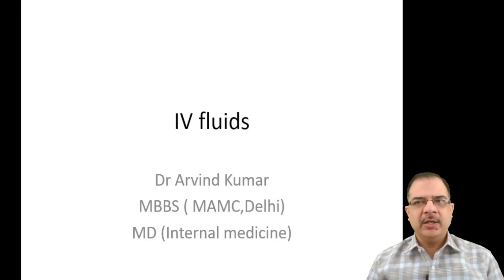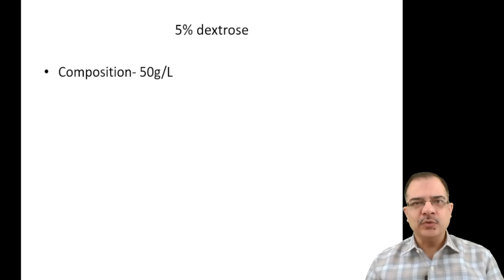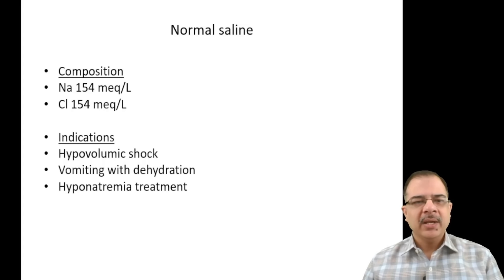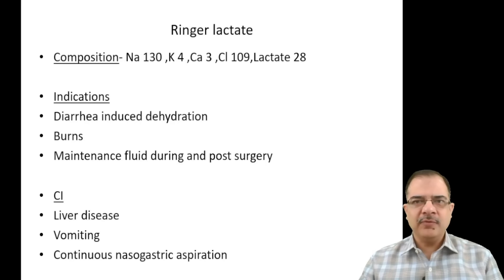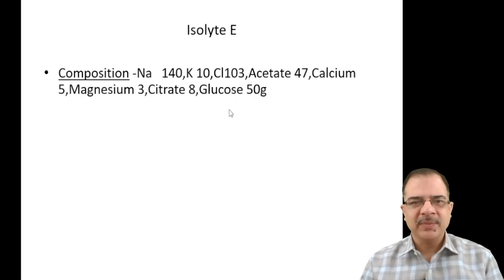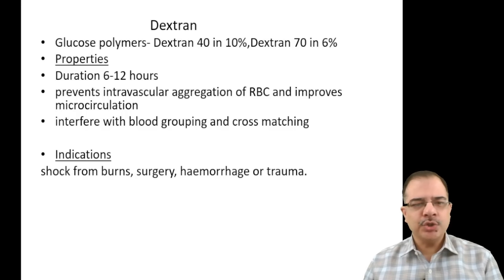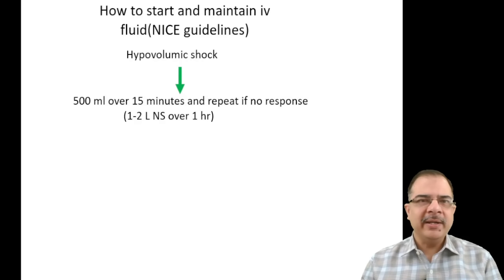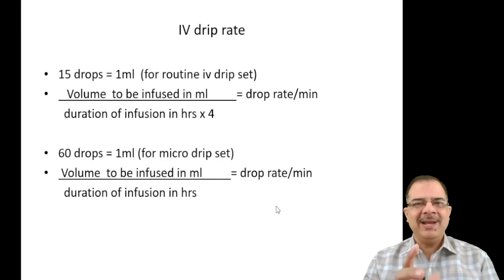Mastering IV Fluids Administration: Guidelines for healthcare professionals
In this video, we'll walk you through the essential aspects of intravenous therapy, from the basics to advanced techniques, ensuring that you're well-equipped to provide safe and effective care to your patients.

🩺 Topics Covered:

Types of IV Fluids
Concepts
Indications for IV Therapy
IV Catheter Insertion
Calculating and Adjusting IV Rates

IV fluid administration is a critical skill for healthcare professionals, including nurses, doctors, and paramedics. Proper knowledge and execution of IV therapy can make a significant difference in patient outcomes. This video is designed to enhance your expertise and boost confidence in delivering high-quality care.